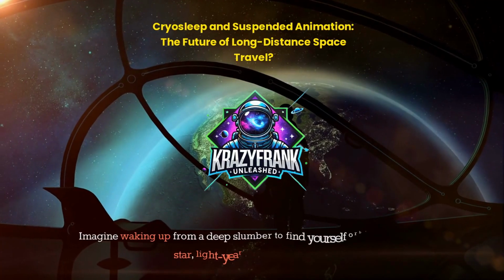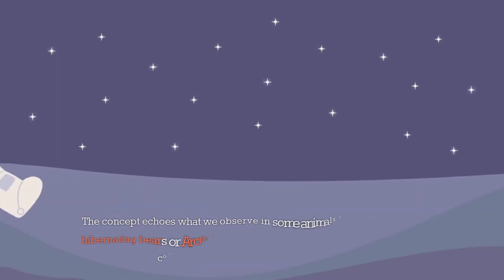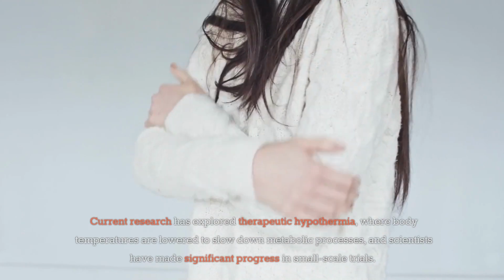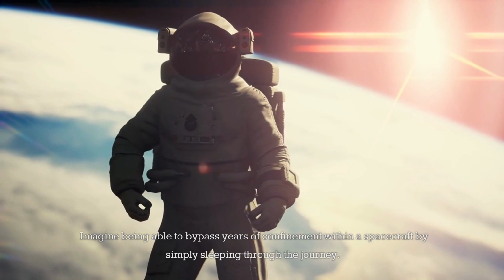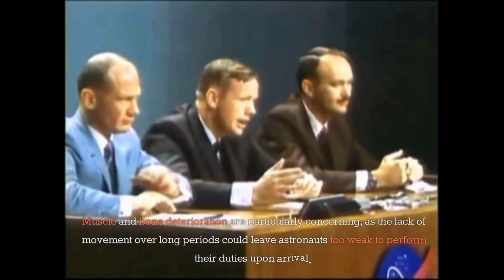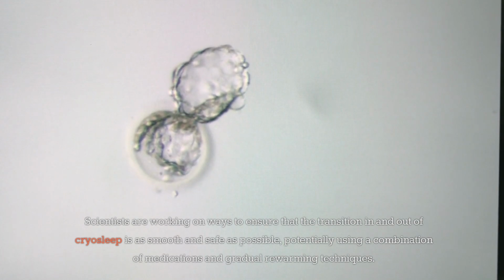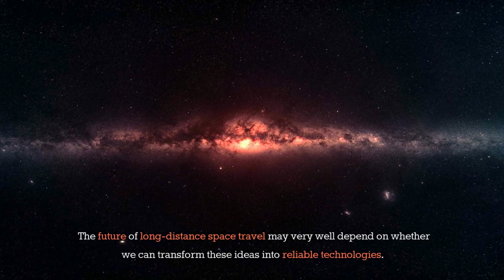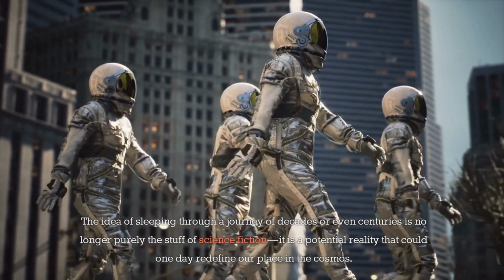Cryosleep and Suspended Animation: The Future of Long-Distance Space Travel?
Imagine waking up from a deep slumber to find yourself orbiting a distant star, light-years away from Earth. This vision captures the essence of cryosleep and suspended animation—technologies that could make such journeys possible. Cryosleep and suspended animation, concepts once relegated to the realms of science fiction, might be the key to humanity's future among the stars. But how close are we to turning these dreams into reality?